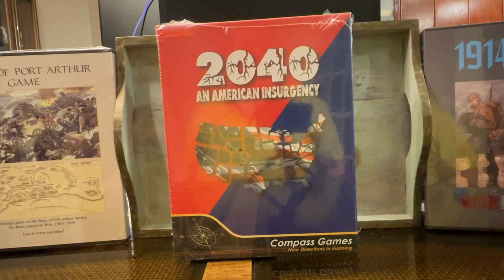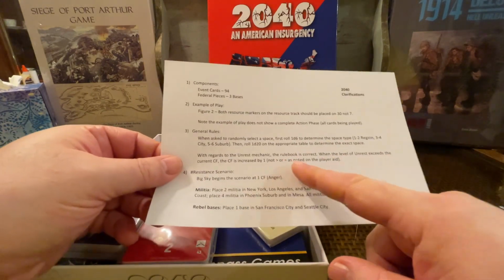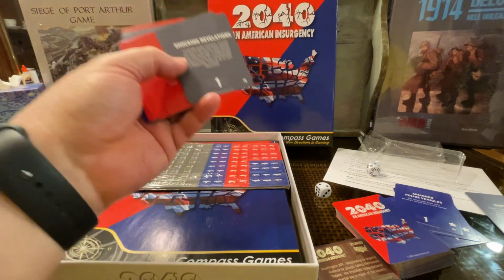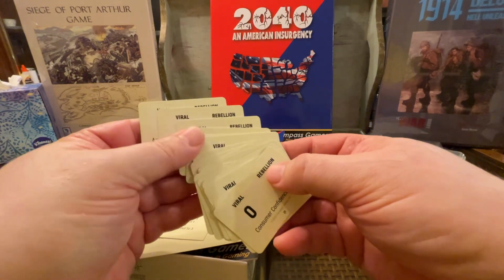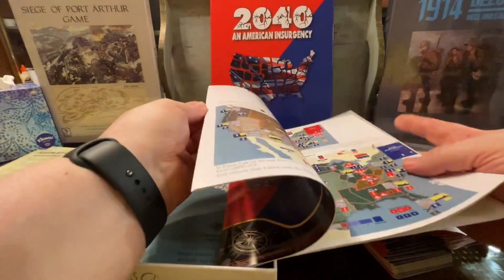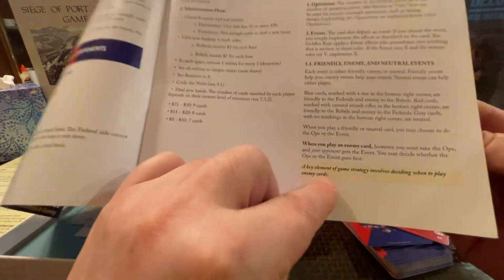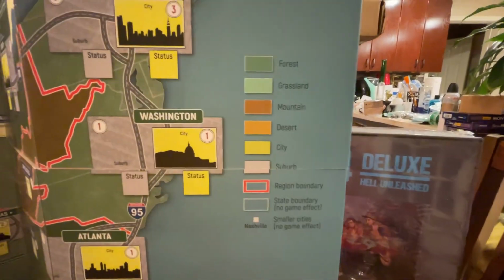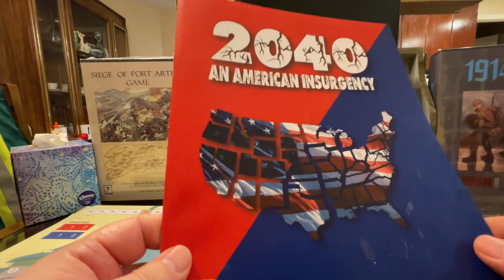Unboxing 2040 An American Insurgency from Compass Games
Meandering Mike in the Man Cave of Madness unboxes 2040 An American Insurgency from Compass Games by designer Edward Castronova.